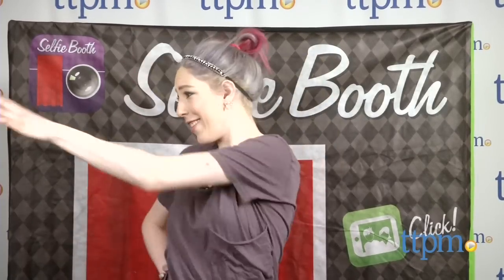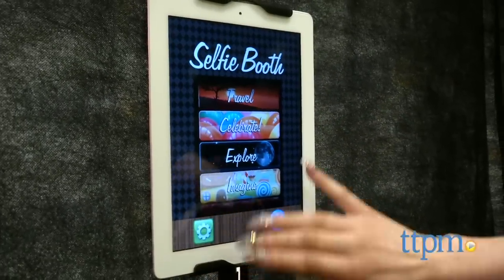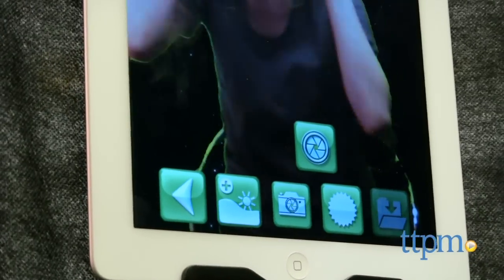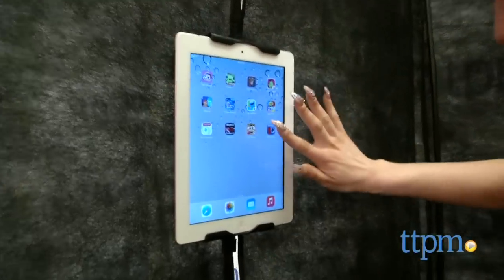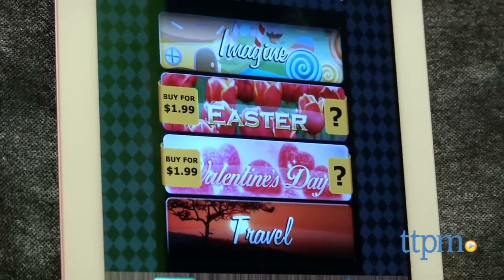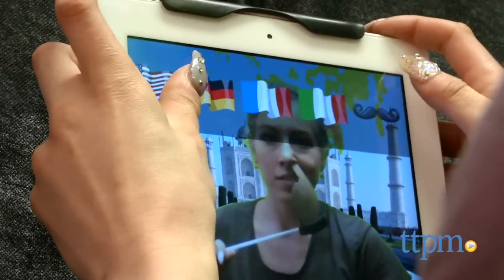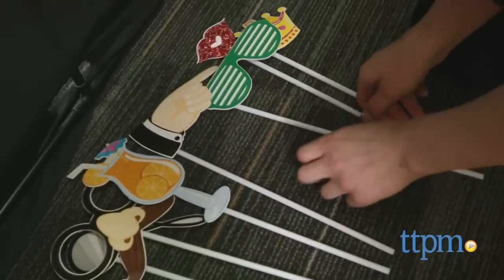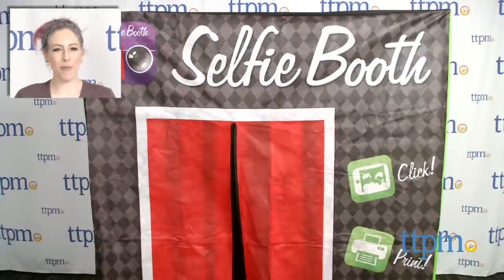Selfie Booth from Jakks Pacific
The Selfie Booth is a portable photo booth that comes in two sizes: kid sized and family sized. For full review and shopping info

Product Info:
 It works with your tablet or smart phone and a green screen to turn your boring selfies into a fun photo booth experience complete with green-screen background effects, props, and fun photo stamps. First, an adult needs to assemble the Selfie Booth. The frame of the Selfie Booth is made of connecting plastic poles, which are then covered by the fabric cover. Follow the directions to set up the device holder for either a smart phone or tablet. Download the free Selfie Booth app and insert your smart device into the holder. The Selfie Booth also includes 15 punch-out paper props and straws to tape them onto. Insert your device into the holder, and then the fun begins. Grab some props, head into the Selfie Booth, and sit or kneel in front of your smart device.